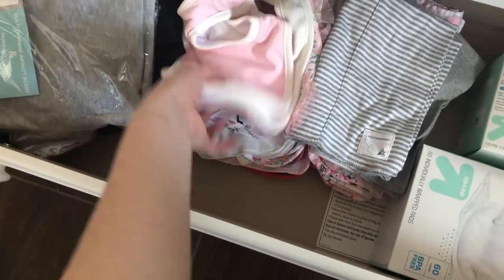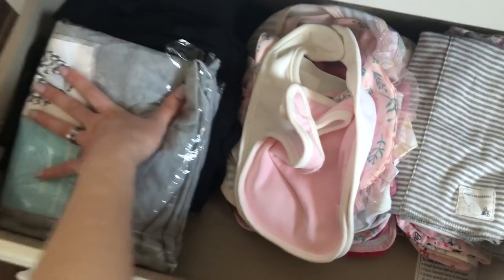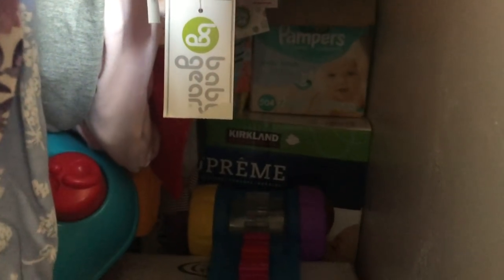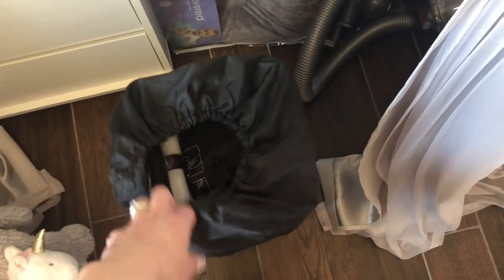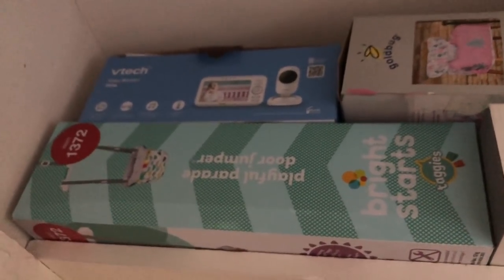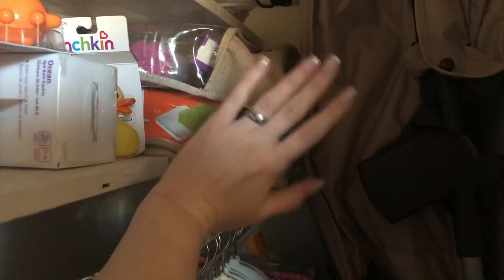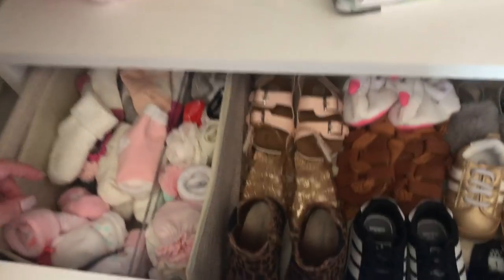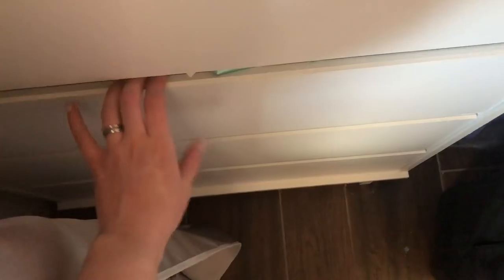How To Organize A BABY ROOM | Nursery Organization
O T H E R   V I D E O S   M E N T I O N E D:

-MVMT Watches and Sunglasses: ”juliaz15" for $15 off your purchase

-Smile Brilliant at home teeth whitening system: “juliazuniga20” for $20 off

B U S I N E S S I N Q U I R I E S / A D D R E S S R E Q U E S T F O R . P R